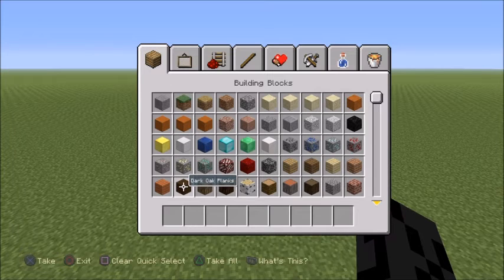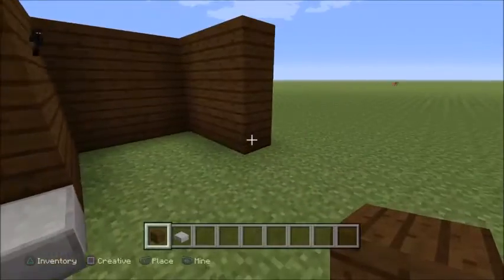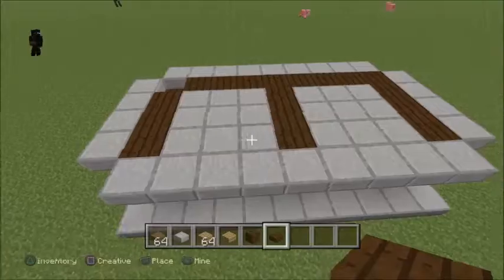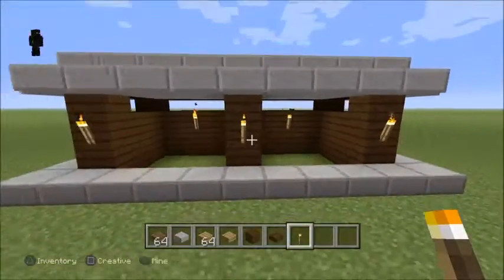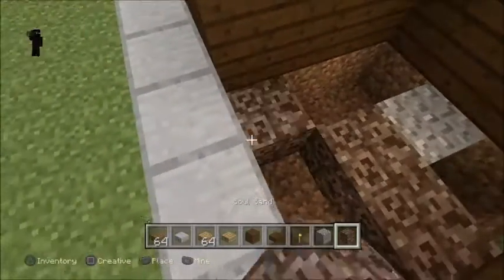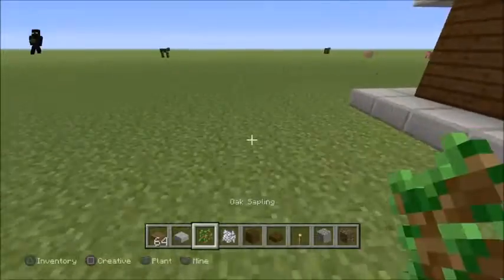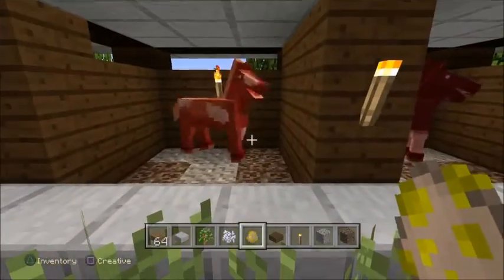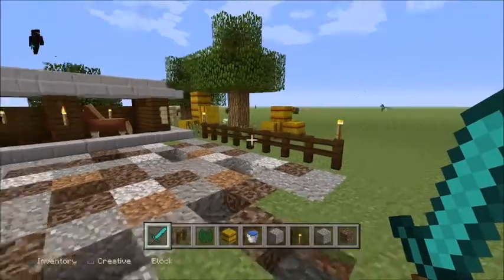Minecraft Quick Builds | Horse Stable!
A very simple tutorial on how to build a horse stable in your survival or creative worlds! Their are many ways on which you could make this build your own so feel free to let me know how you customized it down below! trying to keep all builds very simple so that they can be implemented into survival worlds.